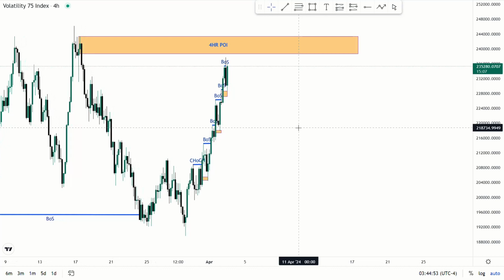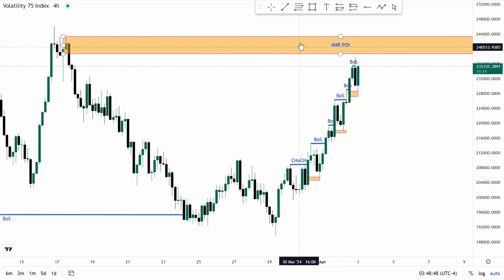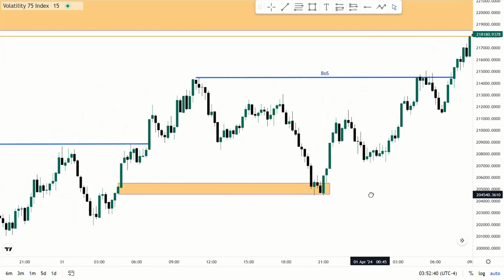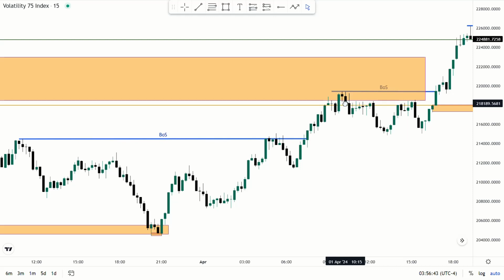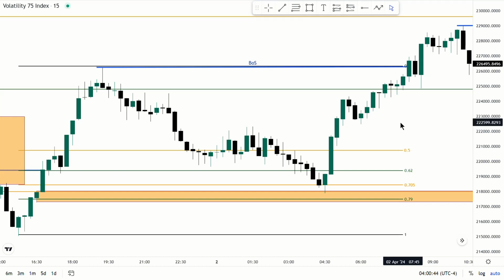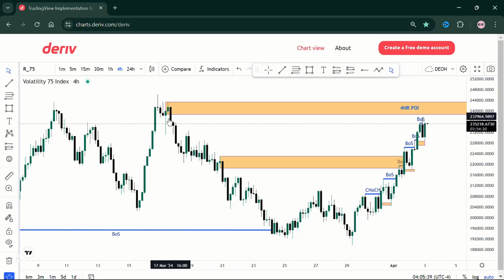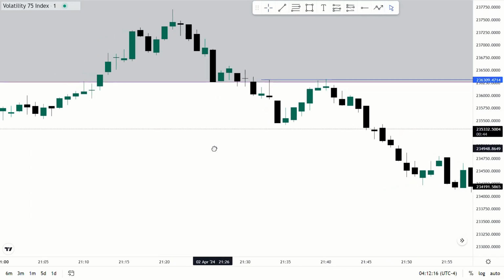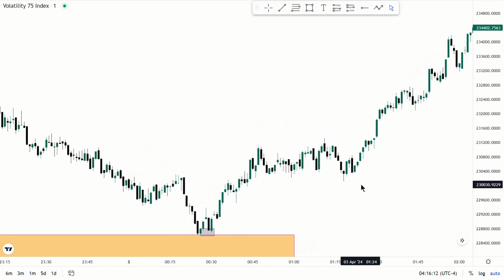The Power of Bias | Enhance Your Trading Precision and Profitability